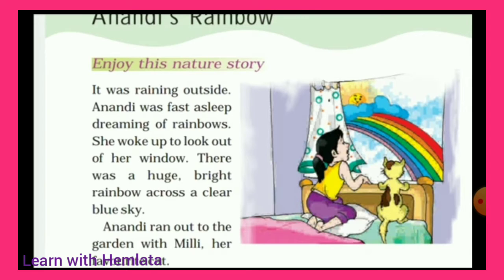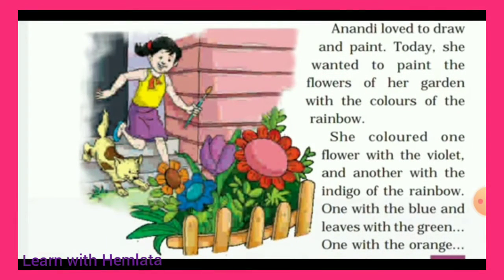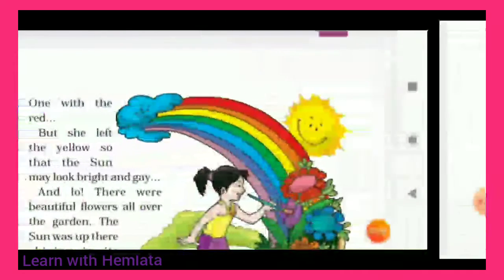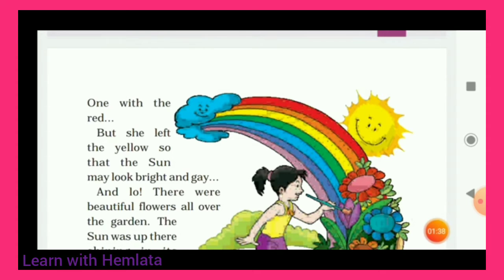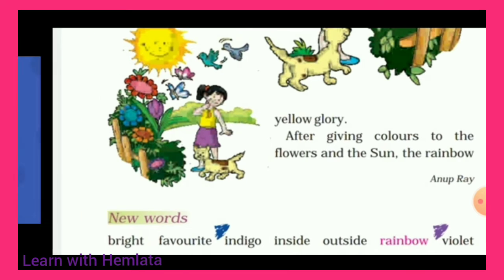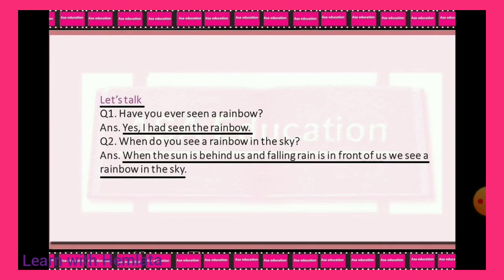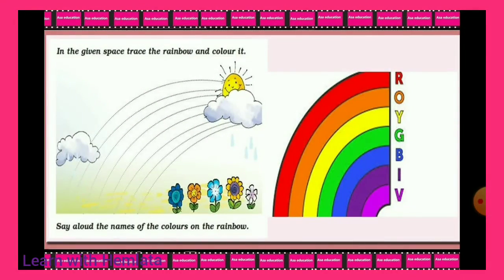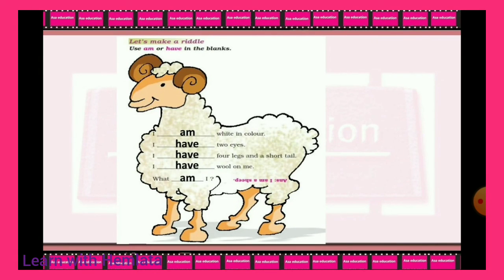English Marigold class 1- Unit 9 Anandi's Rainbow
Detailed Explanation with question answer and exercise